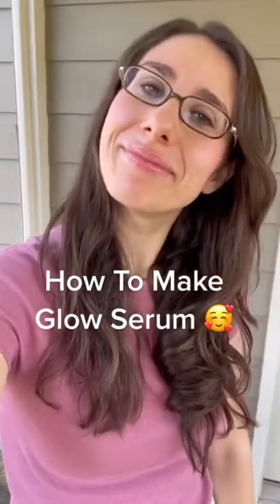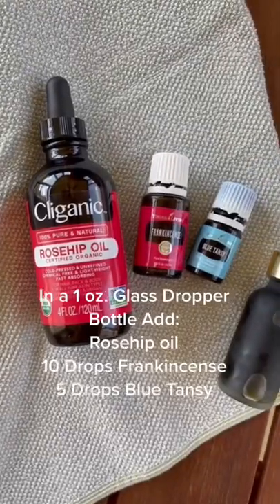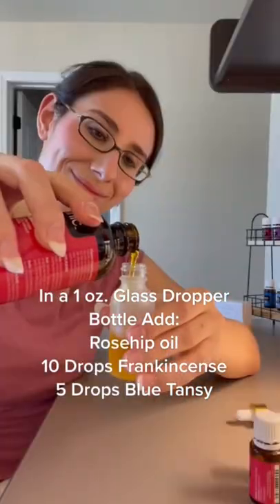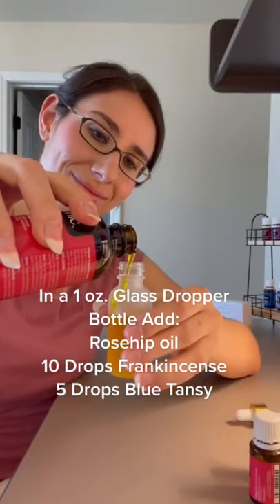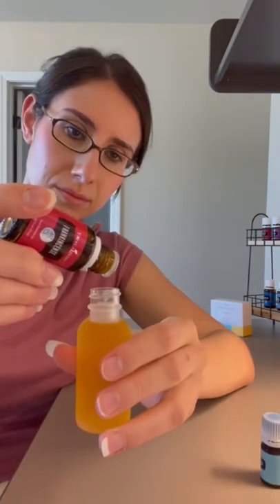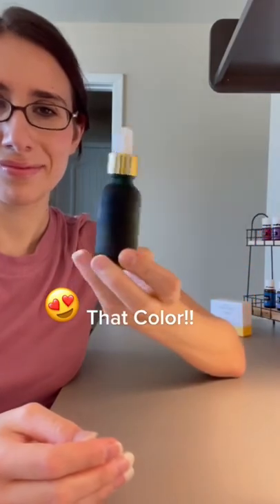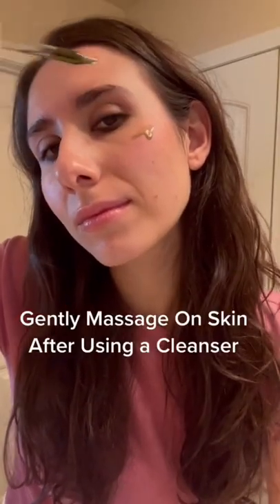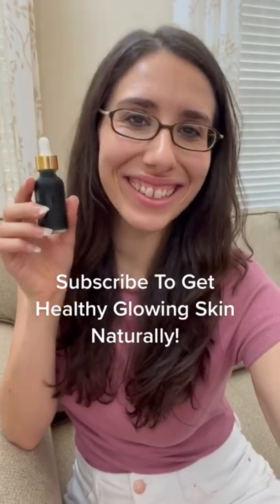How To Make DIY Glow Serum! 🥰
*make sure you see my Referral ID: 19175192 at checkout on Young Living website*
Can’t wait to get you into our oily facebook groups & help you use your essential oils!

Cute Gold Dropper Bottle
Carrier Oil - Rosehip Oil